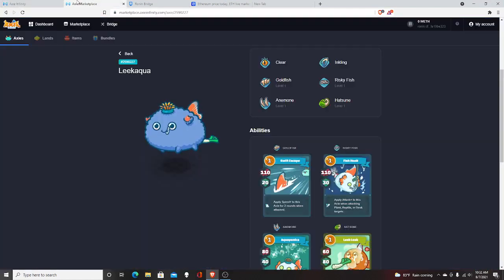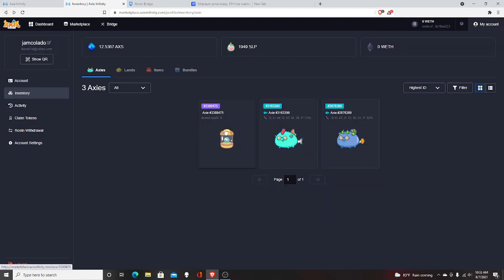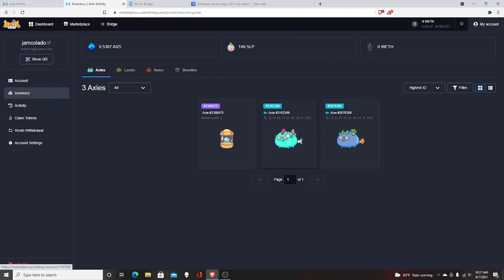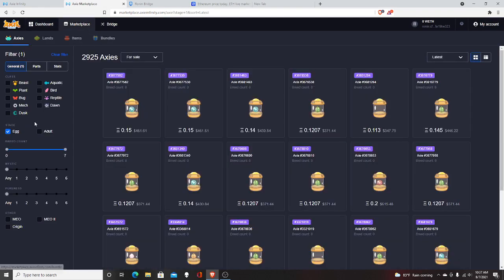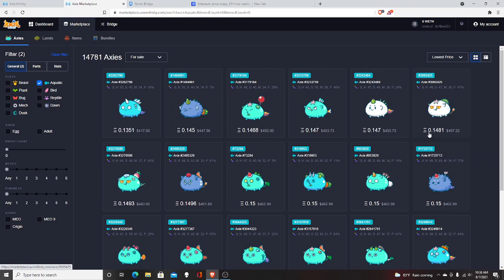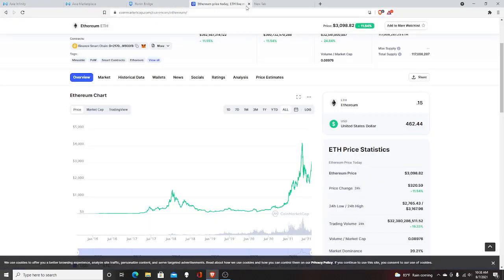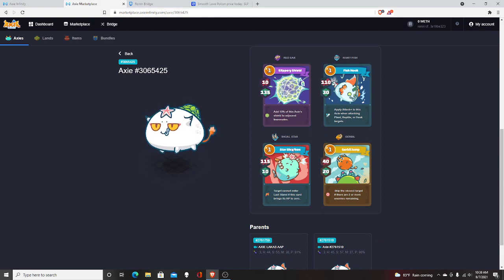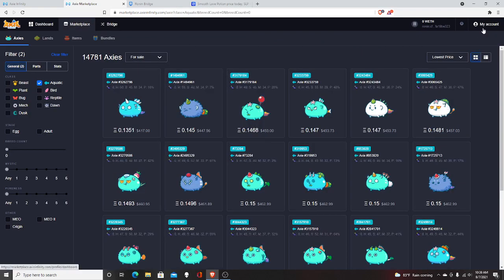Make $300 this week axie infinity